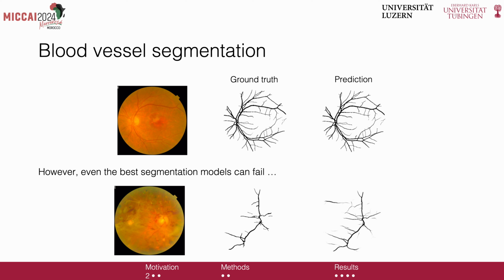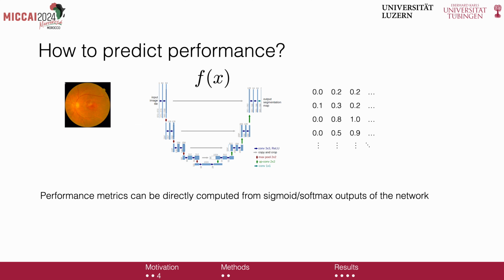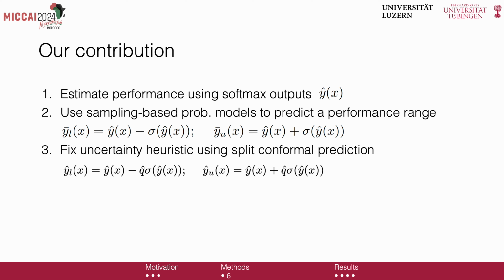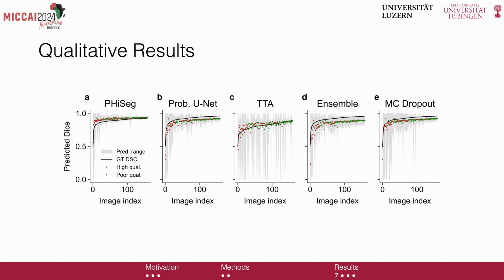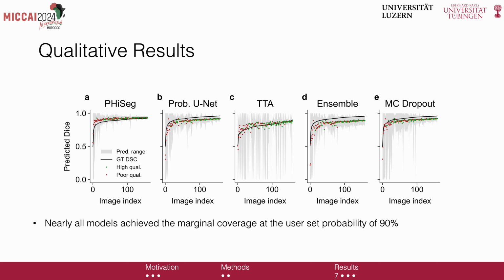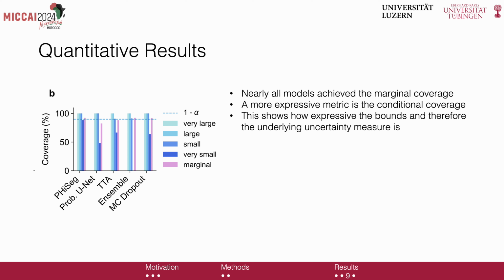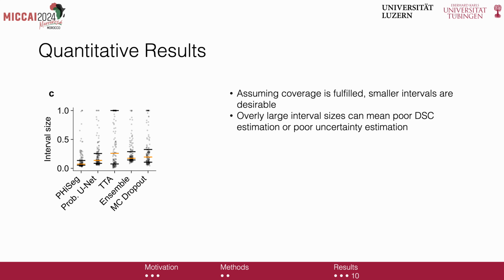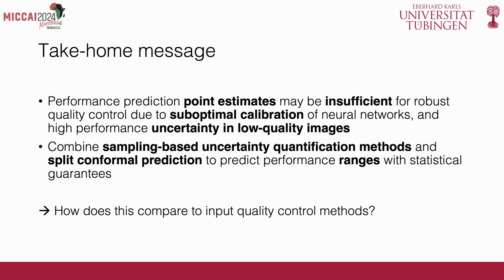Conformal Performance Range Prediction for Segmentation Output Quality Control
Title: Conformal Performance Range Prediction for Segmentation Output Quality Control.

Authors: Anna M. Wundram, Paul Fischer, Michael Muehlebach, Lisa M. Koch, Christian F. Baumgartner

Abstract: Recent works have introduced methods to estimate segmentation performance without ground truth, relying solely on neural network softmax outputs. These techniques hold potential for intuitive output quality control. However, such performance estimates rely on calibrated softmax outputs, which is often not the case in modern neural networks. Moreover, the estimates do not take into account inherent uncertainty in segmentation tasks. These limitations may render precise performance predictions unattainable, restricting the practical applicability of performance estimation methods. To address these challenges, we develop a novel approach for predicting performance ranges with statistical guarantees of containing the ground truth with a user specified probability. Our method leverages sampling-based segmentation uncertainty estimation to derive heuristic performance ranges, and applies split conformal prediction to transform these estimates into rigorous prediction ranges that meet the desired guarantees. We demonstrate our approach on the FIVES retinal vessel segmentation dataset and compare five commonly used sampling-based uncertainty estimation techniques. Our results show that it is possible to achieve the desired coverage with small prediction ranges, highlighting the potential of performance range prediction as a valuable tool for output quality control.